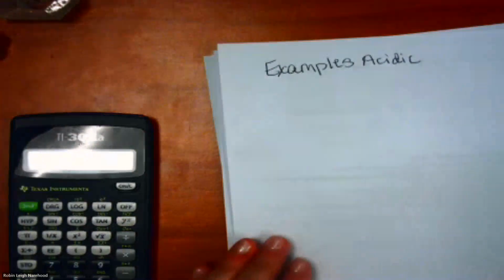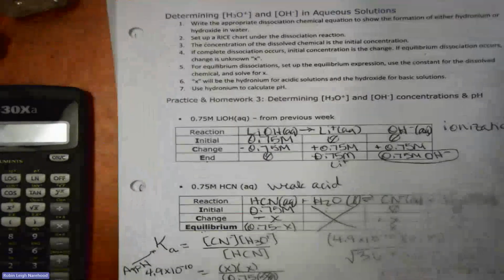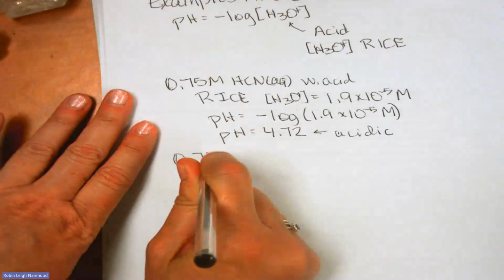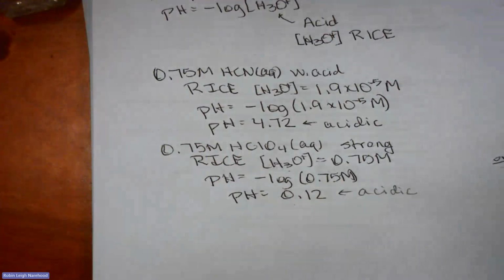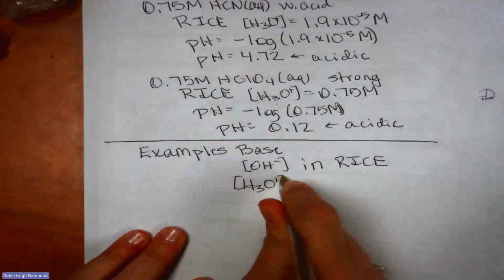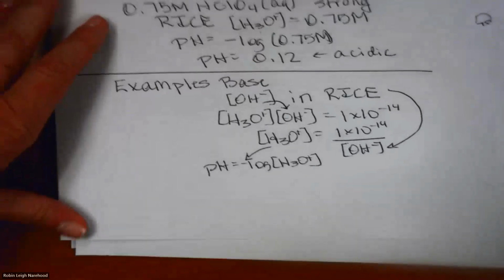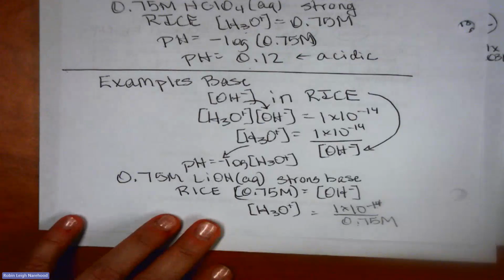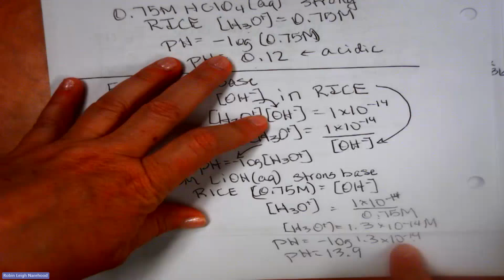Calculating the pH from Practice Problems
Using hydronium and hydroxide molarities to determine the pH of an aqueous solution, examples from class practice problems